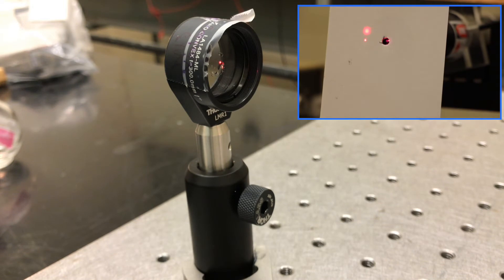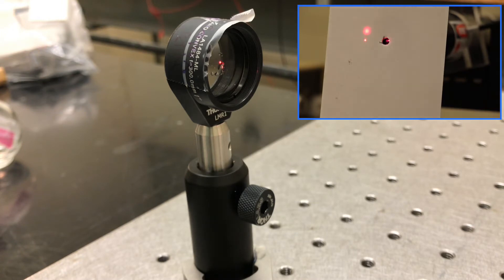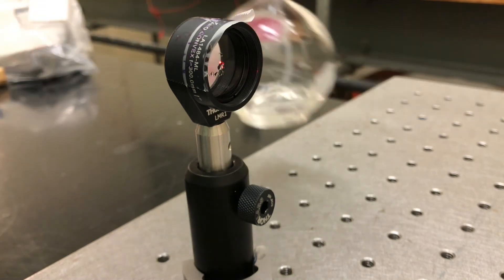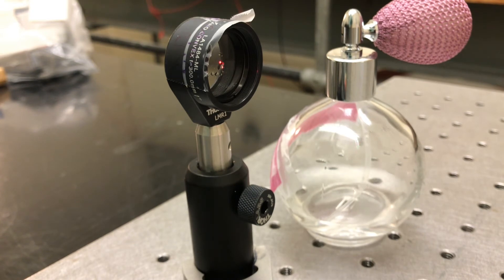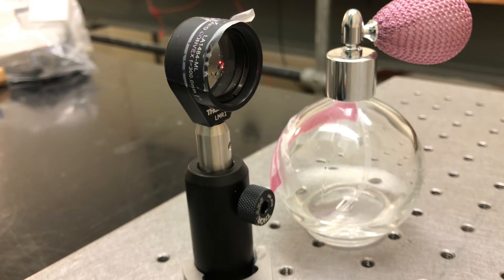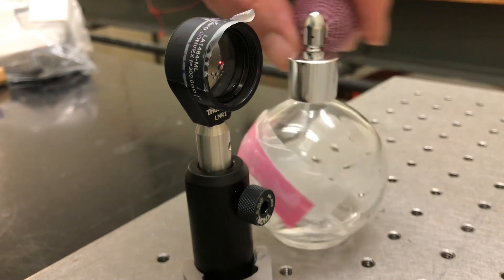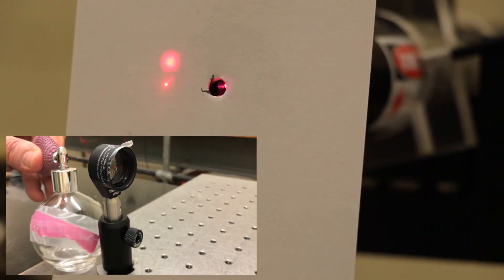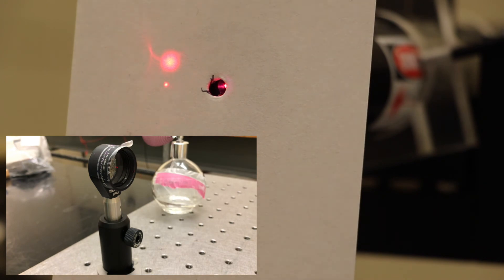Finding second surface of an optic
There are reflections of light as a laser beam goes into an optic, and out again the other side -- both make beams going backwards. Sometimes it's important to know which reflection is which, in the reflected light. This shows a typical way people find which reflected light comes from the *second* surface.